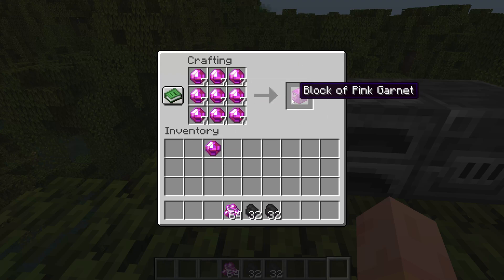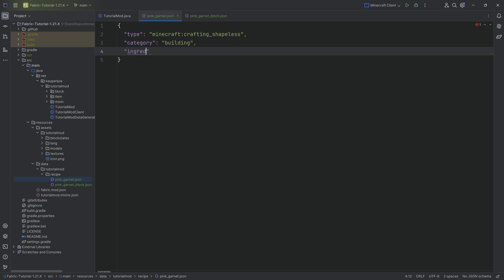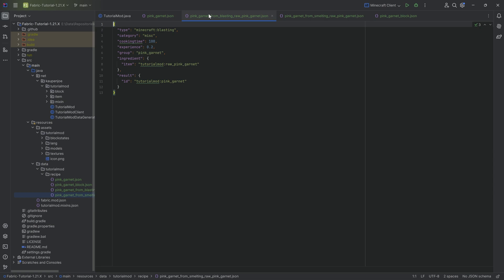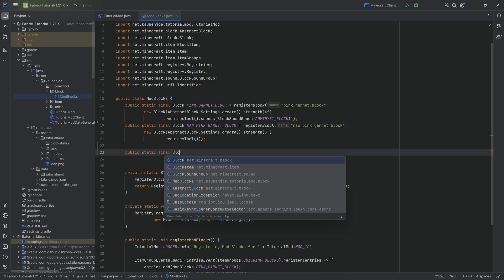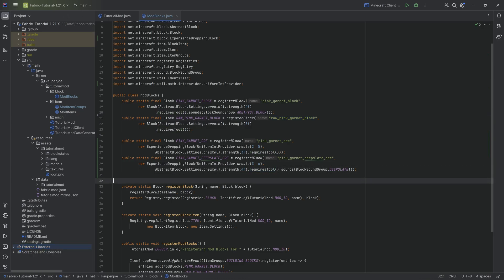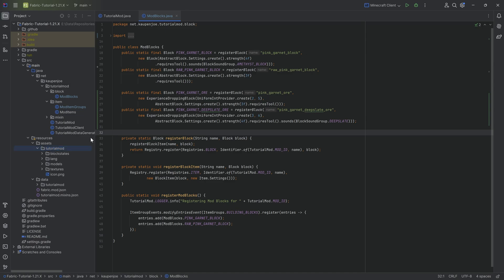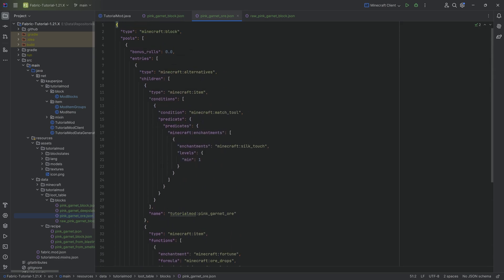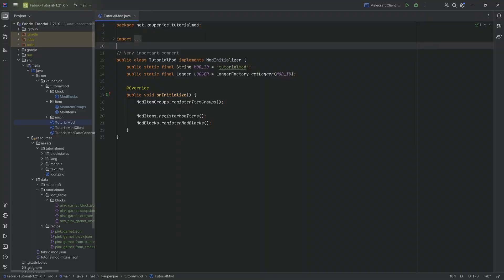Fabric Modding Tutorial - Minecraft 1.21: Custom Recipes & Loot Tables | #5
In this Minecraft Modding Tutorial, we are adding a Custom Recipes and Custom Loot Tables (Block Drops) to Minecraft using the Fabric API for Minecraft 1.21.

== COMPATIBILITY ==
❓ PROBABLY NOT COMPATIBLE to follow with 1.21.2+ (Too Many Changes!)

== TIMESTAMPS ==
0:00 Intro
0:12 Creating Custom Recipes
6:03 How to look at EVERY Vanilla Recipe
7:00 Seeing our Custom Recipes in Minecraft
7:42 Adding Custom Ore Blocks (Prep for Loot Tables)
10:28 Adding the Custom Blocks to the Mineable and Block Tags
15:00 Adding the Custom Loot Tables for our Custom Blocks
17:43 How to look at EVERY Vanilla Loot Table
18:36 Seeing our Block Drops/Loot Tables inside of Minecraft
19:33 Outro

== ADDITIONAL CREDITS ==